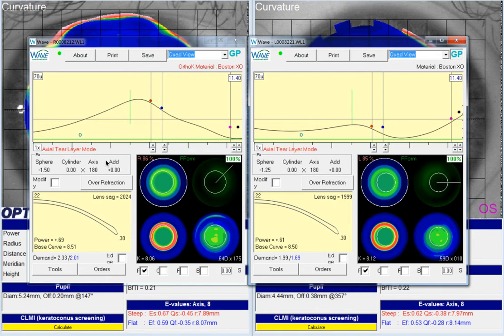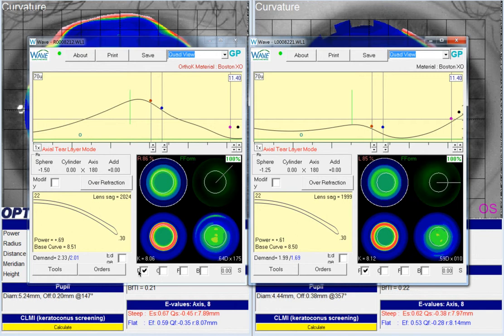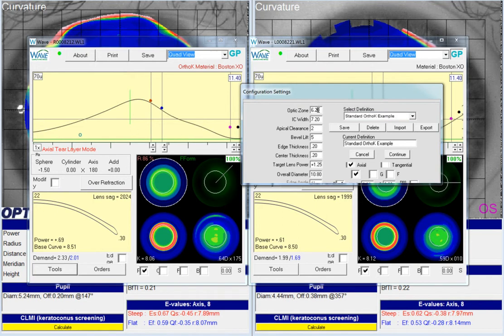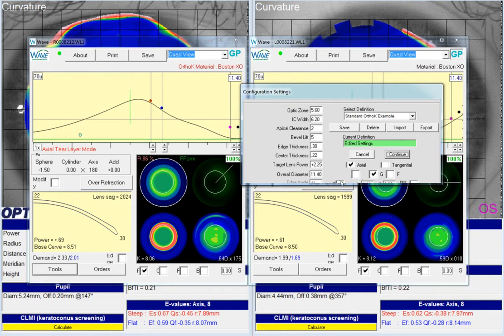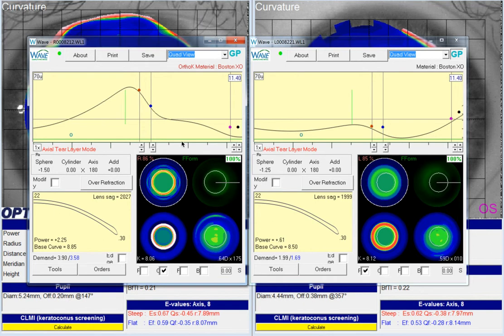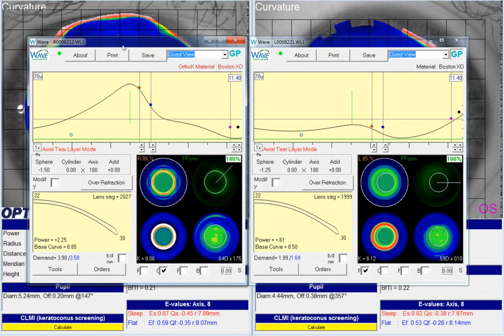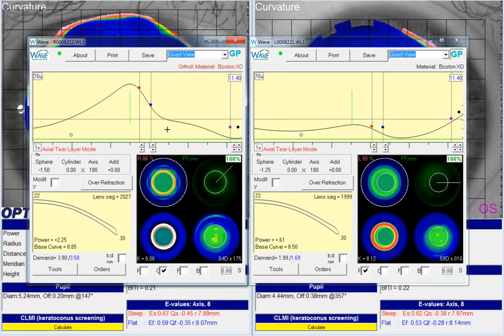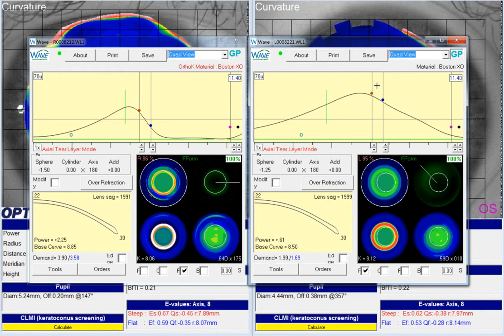Legacy WAVE - Increasing Topo Demand